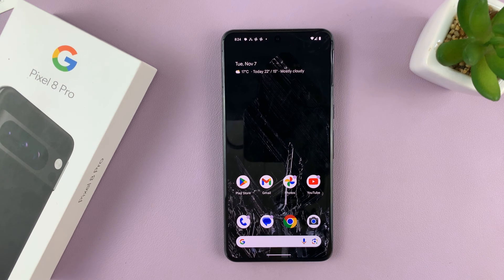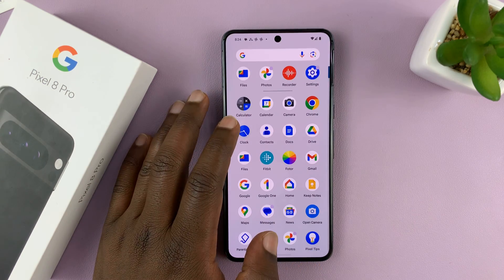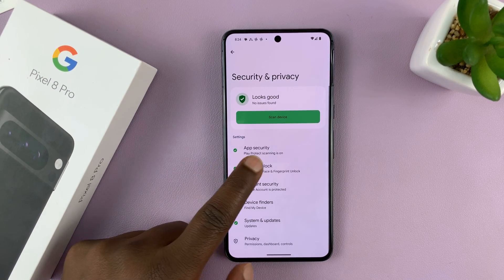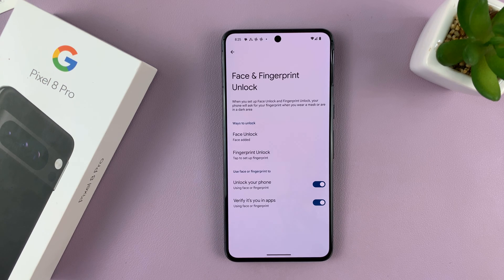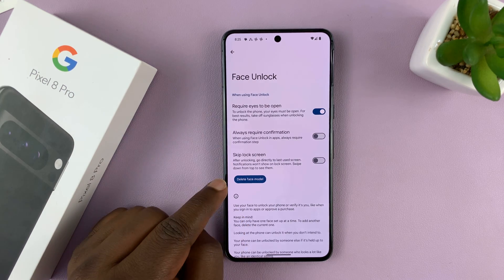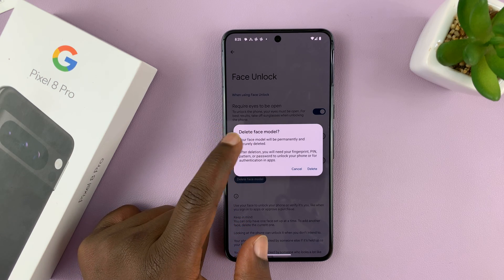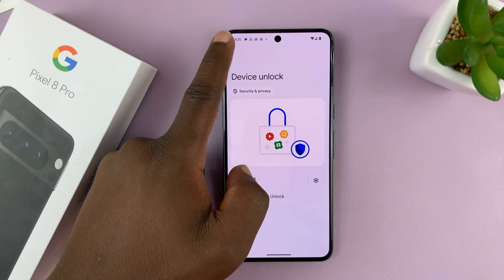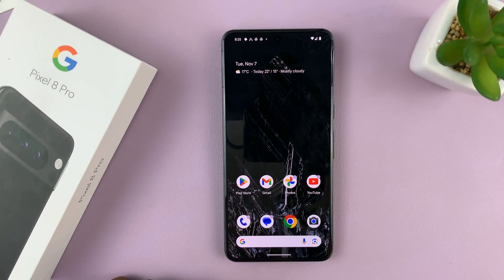How To Delete Face Unlock From Google Pixel 8 / 8 Pro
Learn How To Delete Face Unlock From Google Pixel 8 / 8 Pro.

Welcome to our tutorial on how to delete Face Unlock from your Google Pixel 8 or 8 Pro! Face Unlock is a convenient feature, but if you're looking to remove it from your device, we've got you covered.

In this step-by-step guide, we'll walk you through the process to disable and delete the Face Unlock feature on your Google Pixel 8 or 8 Pro. Whether you're opting for a different security method or simply exploring various settings, we'll show you how to do it hassle-free.

1. Open the Settings app. Scroll and select Security & Privacy.

2. Tap on Device Unlock. Select Face & Fingerprint Unlock.

3. Enter in your current PIN, Pattern, or Password. Then, select Face Unlock.

4. In your Face Unlock settings, locate the button labelled Delete Face Model. Tap on this button.

5. A prompt will appear  for confirmation of your decision. To accept, tap on Delete.

Cell Phone Tripod Adapter